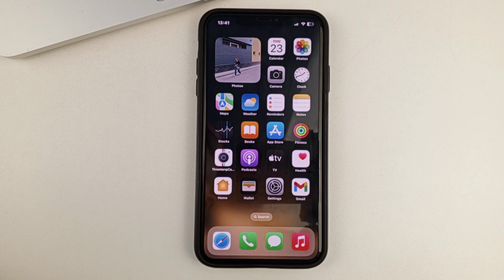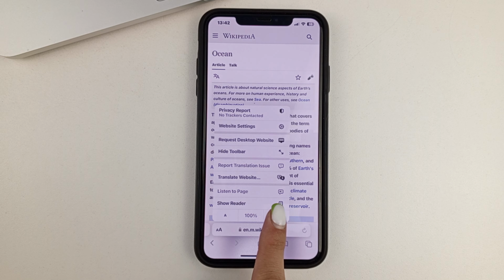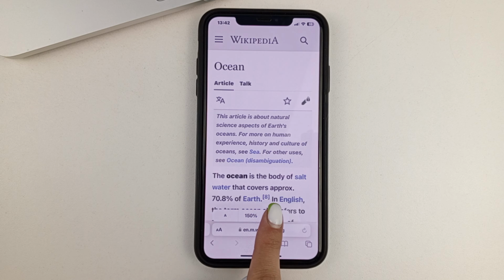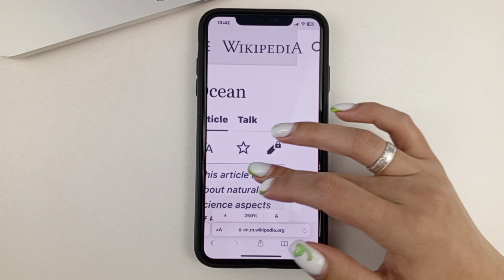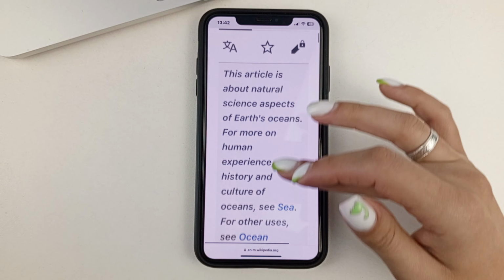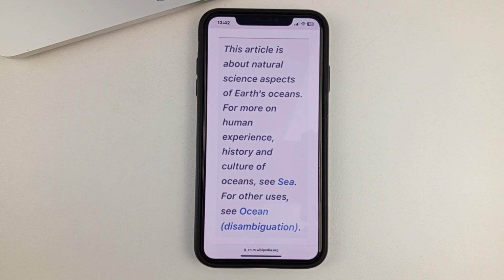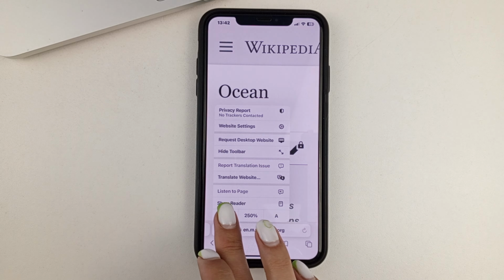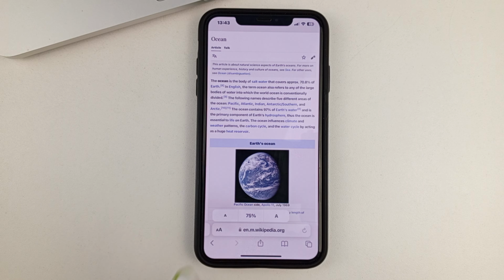How To Increase Font Size In Google Chrome In Mobile - Full Guide